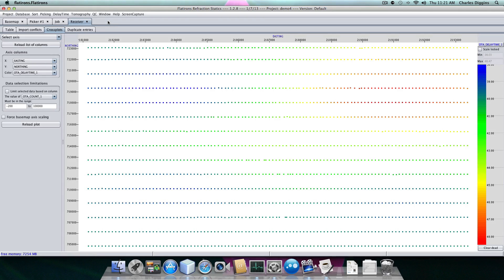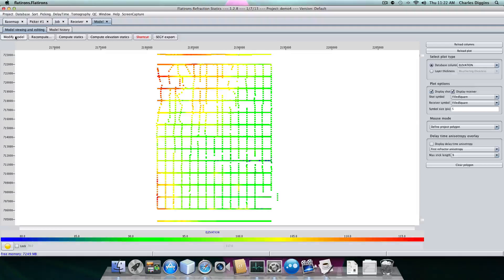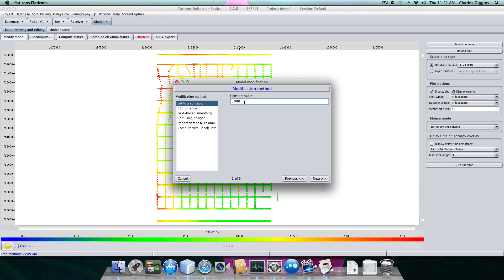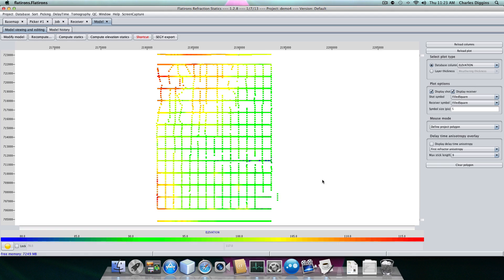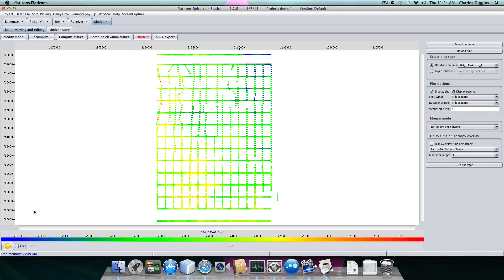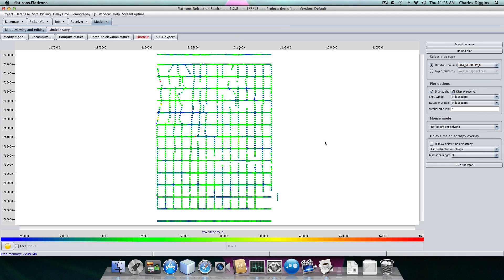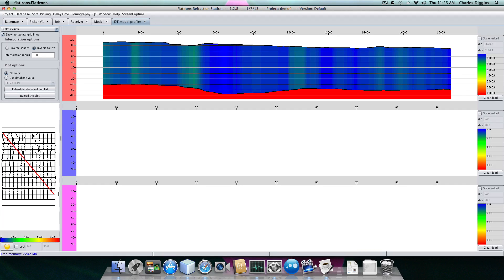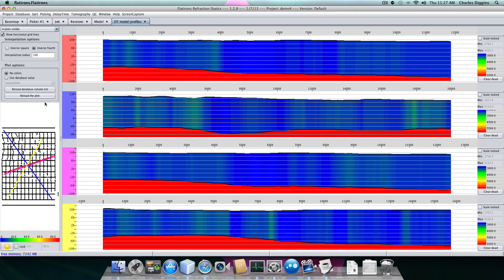Flatirons Refractor model construction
Flatirons lesson for constructing an earth model using delay times and refractor velocities from refraction analysis